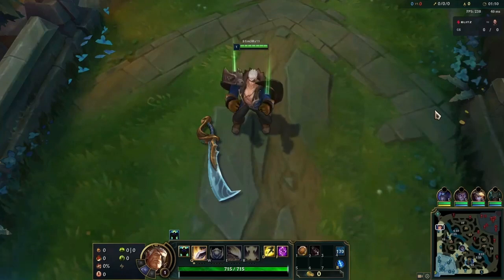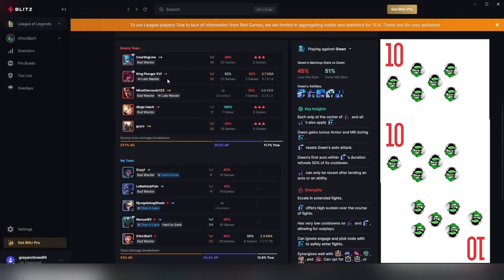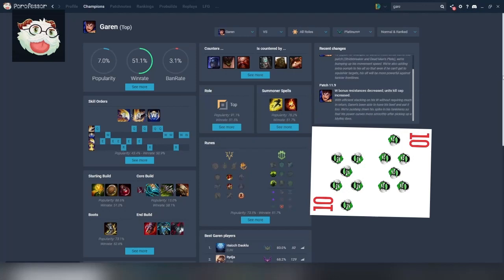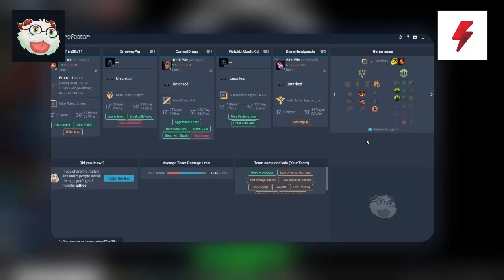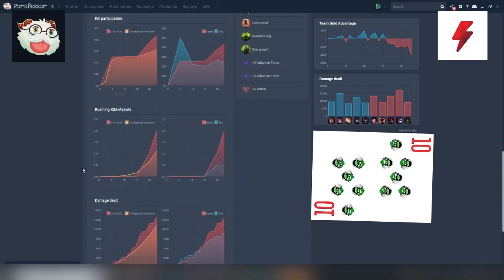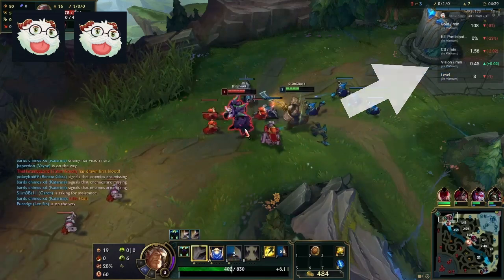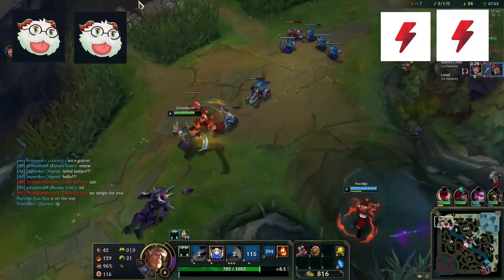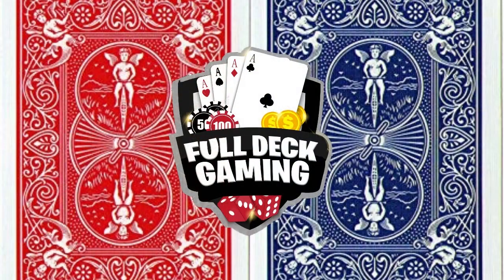What is better Porofessor vs Blitz.gg ? 2022 Comparison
Porofessor vs blitz.gg comparison for 2022. this video breaks down aspects of Porofessor and Blitz in a way to help you figure out which app is right for you. Porofessor and Blitz are both third party apps used for league of legends.

This video is a yearly follow on and improvement to the Porofessor vs Blitz.gg 2021 comparison.

0:00 - Intro
1:10 - Player Scouting Report
1:52 - Champion Scouting Report
3:00 Pre Game
3:52 - End Game
5:19 - Gameplay Quality
7:03 App Quality
8:13 Conclusion